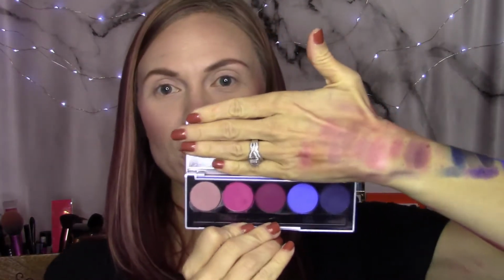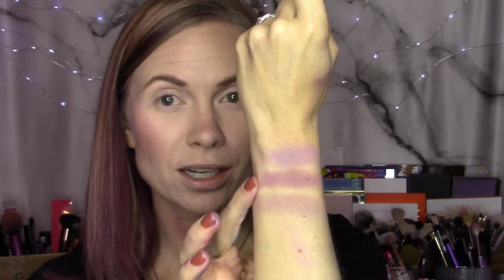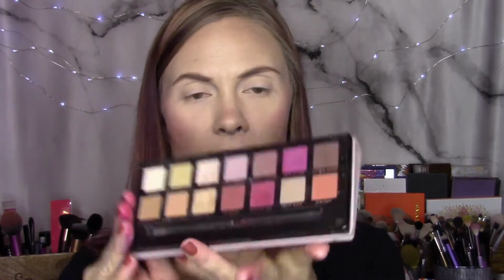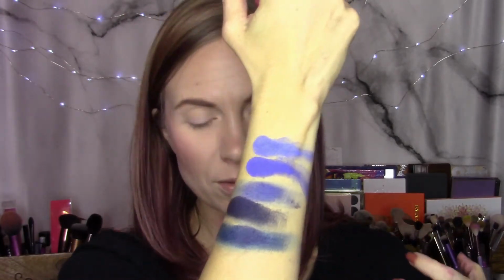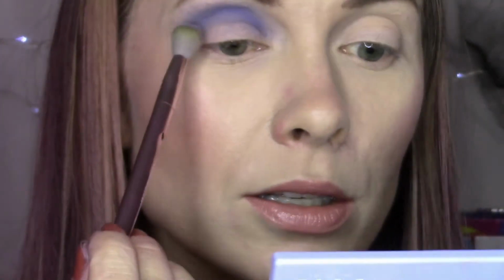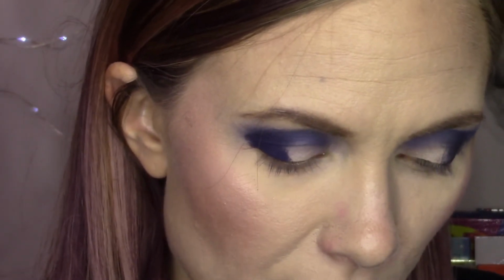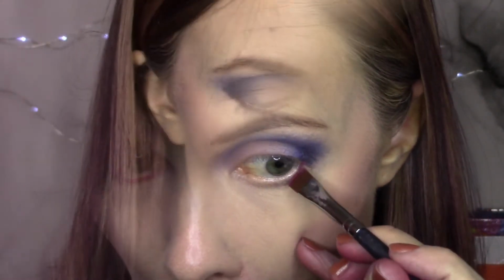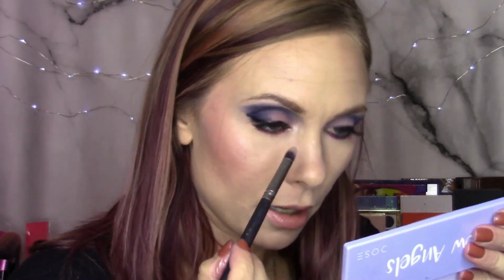Dose of Colors Snow Angels Dupes! Palette of the month! *giveaway open*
Palette of the Month-orginal series!  January is the Dose of Colors Snow Angels Palette and today is all about Dupes for the Snow Angels palette!